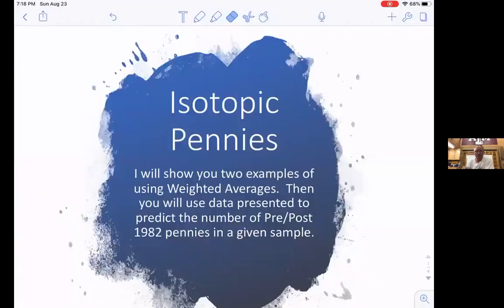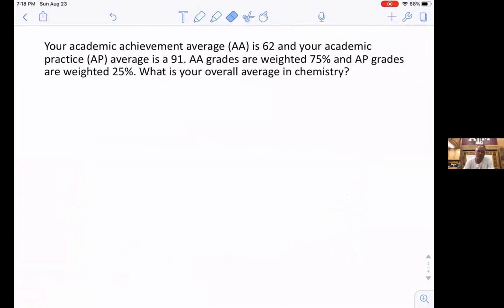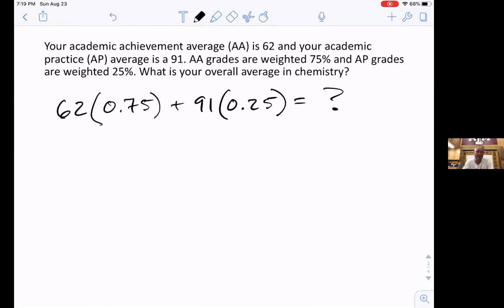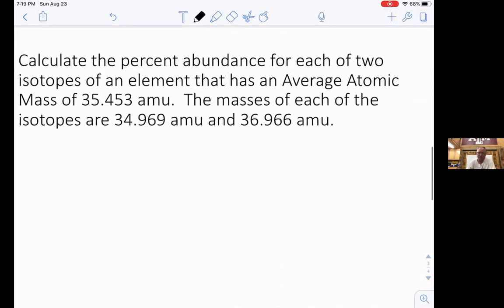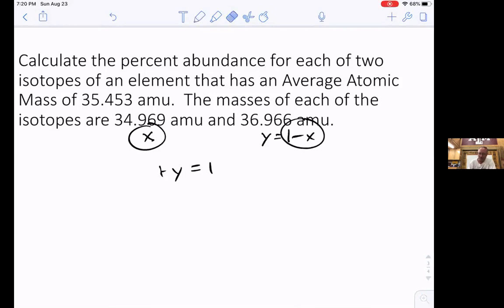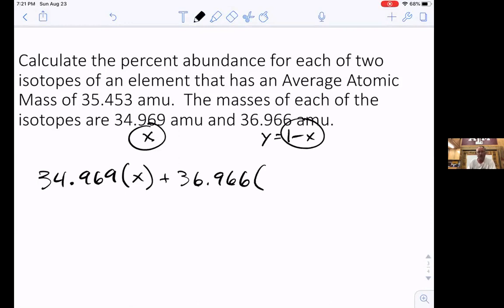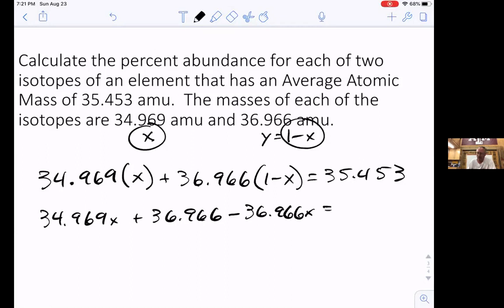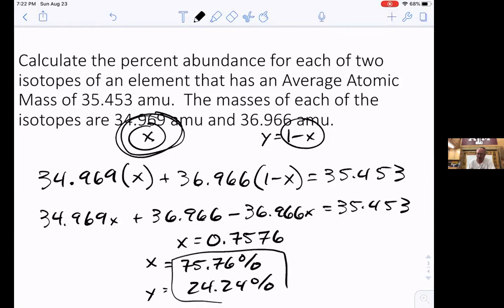Isotopic Pennies Intro